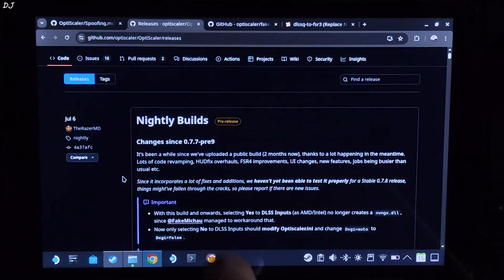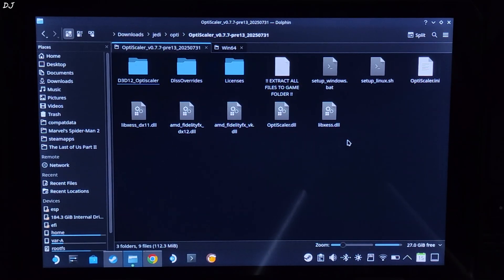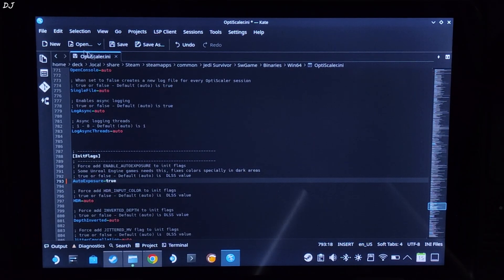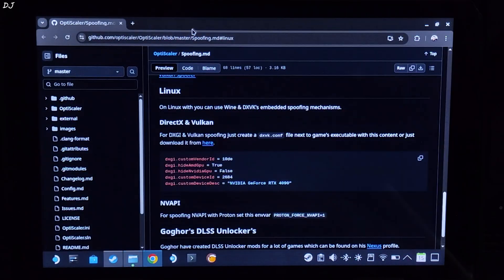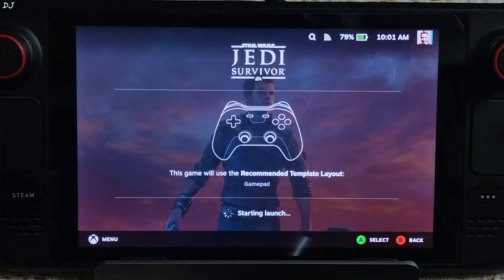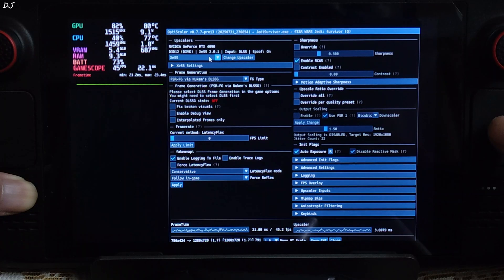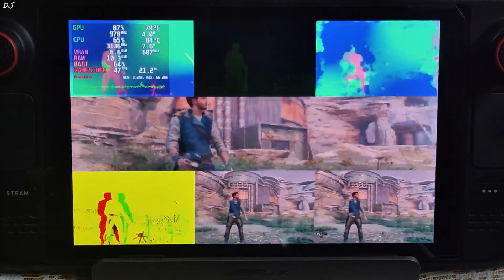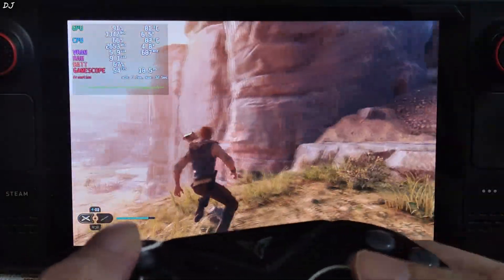Steam Deck Star Wars Jedi Survivor XeSS 2 + FSR Frame Gen + LatencyFlex Steam OS [Linux] Optiscaler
Timestamp :

- Star Wars Jedi Survivor FSR Frame Gen Mod : 00:00
- DXVK Spoofing Mechanism Required : 00:38
- Steam Deck Performance Issues : 00:49
- Download Optiscaler Mod : 01:05
- Download Nukem9 Mod : 01:22
- Download Fakenvapi : 01:39
- Optiscaler Mod Setup : 01:50
- Nukem9 Mod Setup : 03:36
- Fakenvapi Setup : 04:10
- Use DXVK Spoofing Mechanism : 04:38
- Steam OS Settings : 05:43
- Game Settings : 06:18
- Optiscaler Settings : 06:49
- Gameplay [XeSS + No Frame Gen] : 07:21
- Enable FSR Frame Gen / Debug View : 07:54
- Gameplay [XeSS + FSR Frame Gen] : 08:38

Star Wars Jedi Survivor Gameplay on Steam Deck 512 gb variant [Steam OS version 3.7.13 Stable] . UMA Buffer Size set to 4gb . Video recorded using Poco F5 . Ambient Temperature : 29 degree Celsius .

dxvk.conf :

dxgi.customVendorId = 10de
dxgi.hideAmdGpu = True
dxgi.hideNvidiaGpu = False
dxgi.customDeviceId = 2684
dxgi.customDeviceDesc = "NVIDIA GeForce RTX 4090"